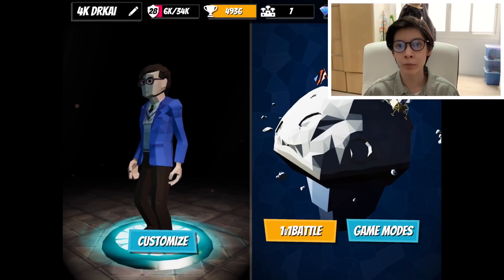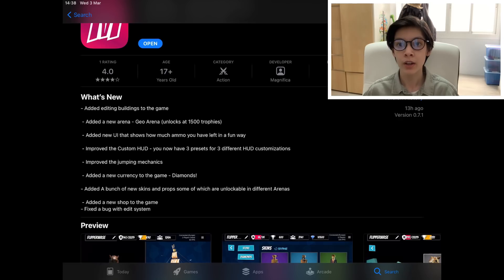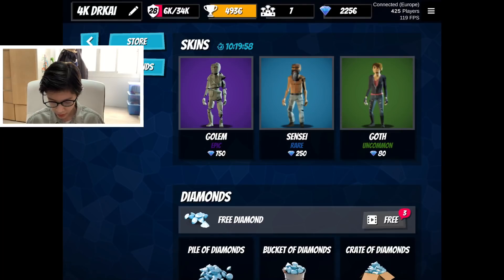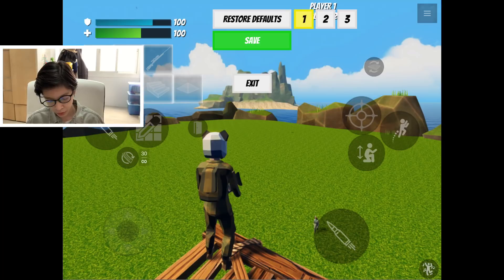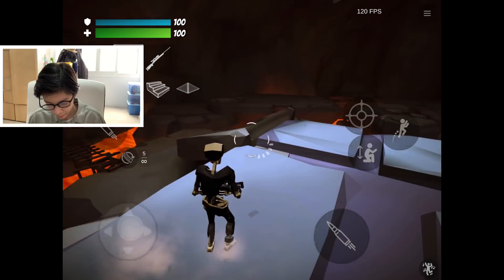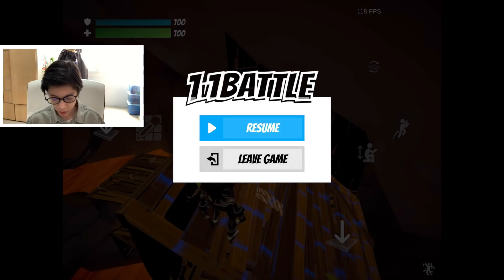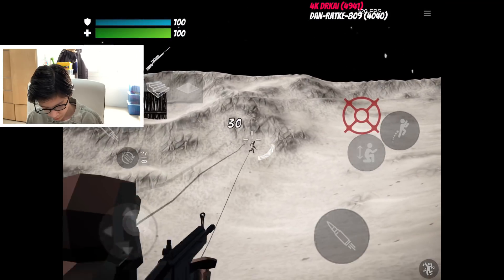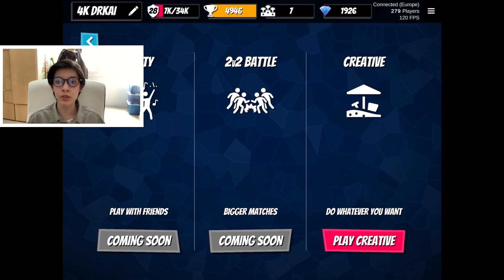1V1BATTLE MASSIVE UPDATE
Title: 1V1BATTLE MASSIVE UPDATE

In this brand new 1v1Battle video, we go through the massive update that released and it’s so cool! They added Editing, New currency called Diamonds, New shop with skins, etc.

FAQ:

1. U use Keyboard and mouse?
No I use 4 fingers to play with (claw)

2. How old are u?

3. Are u good?
No I’m trash

4. Device?
I play on an iPad Pro 2017

5. What u edit with?
I use a programme called iMovie It’s only for iOS and Mac users